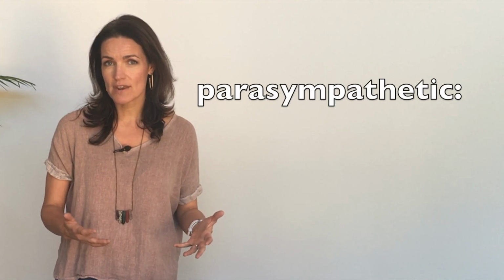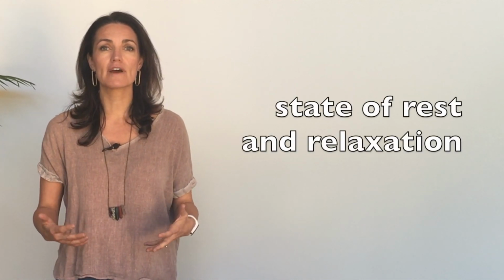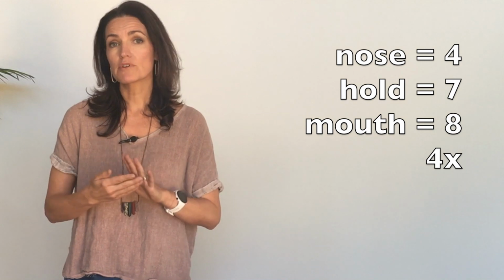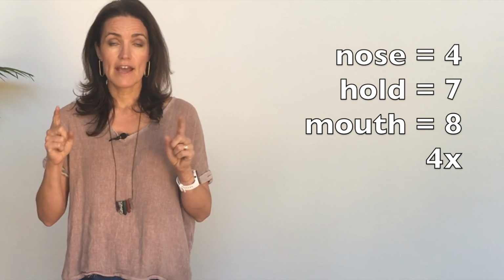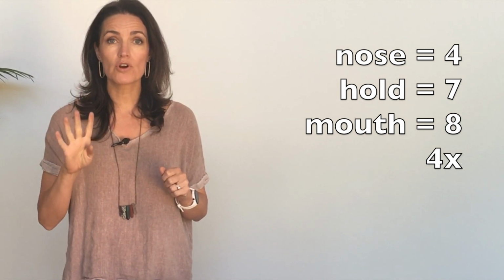The One-Minute Meditation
This video teaches the One-Minute Meditation technique for switching quickly from stress state to rest and relaxation. Use it for yourself and your clients anytime you need to switch quickly from sympathetic nervous system dominance to parasympathetic nervous system dominance.